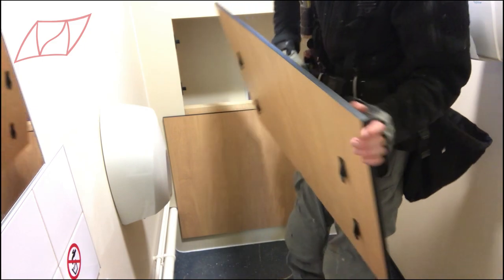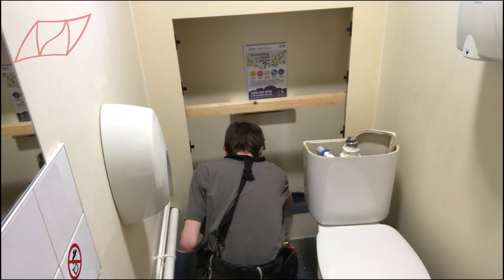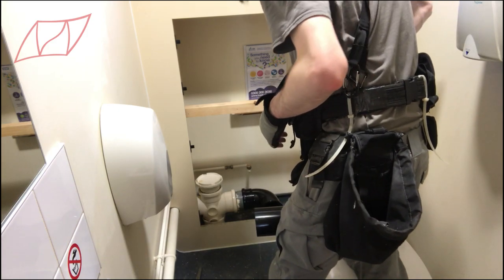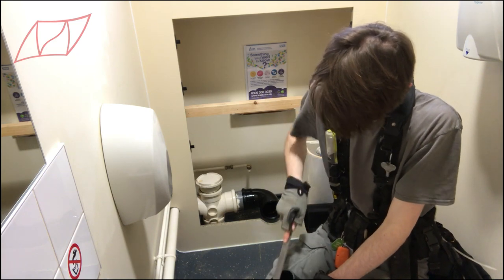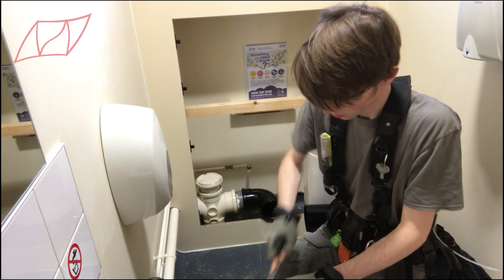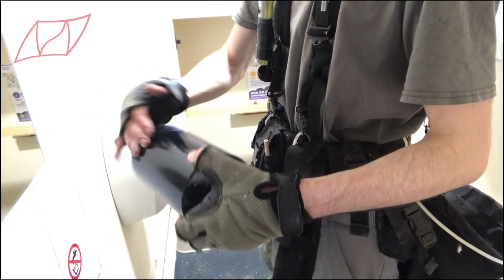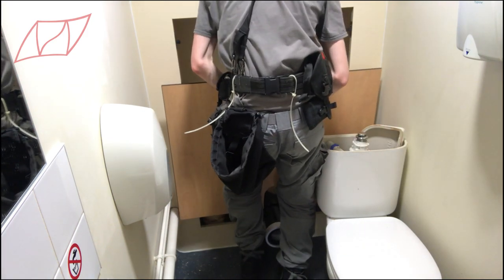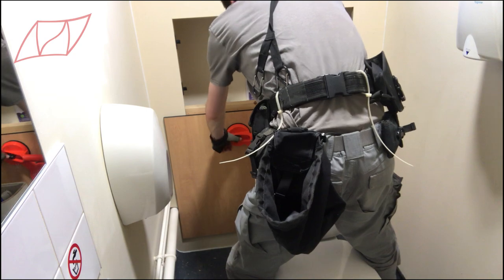Toilet Re Install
In this video I go over one of my more Commen place odd jobs at a doctors surgery where I effectively moved the toilets one foot from there previous location.